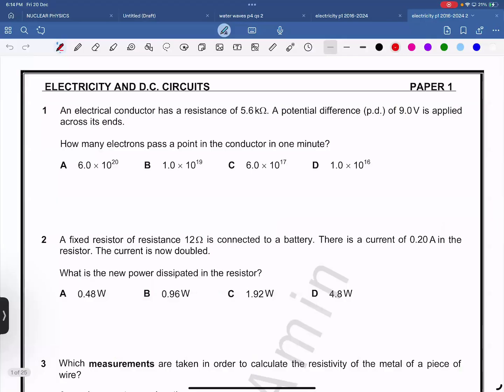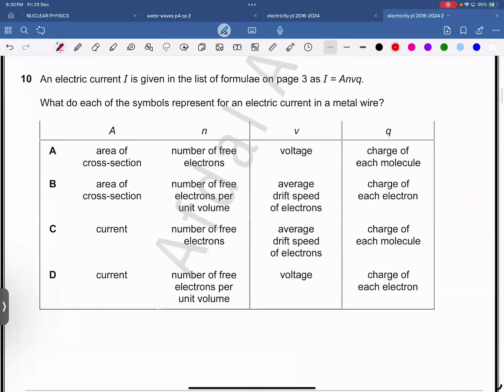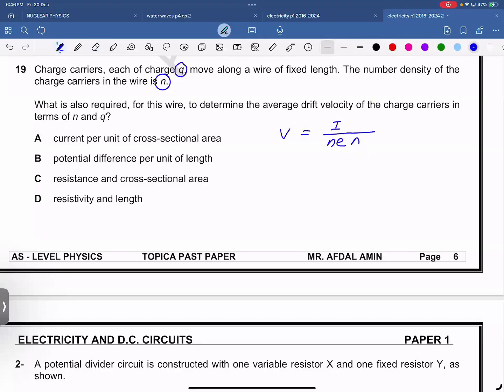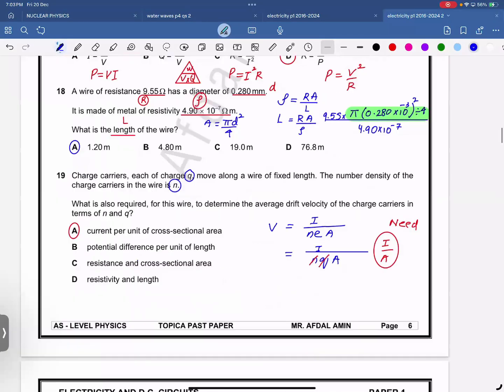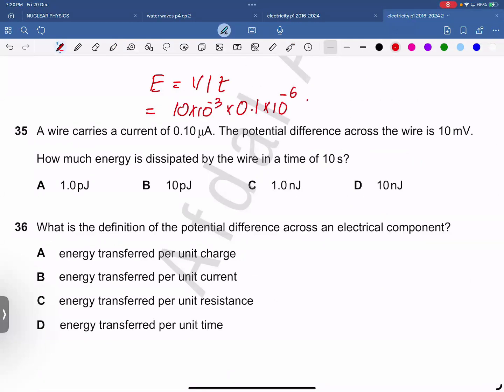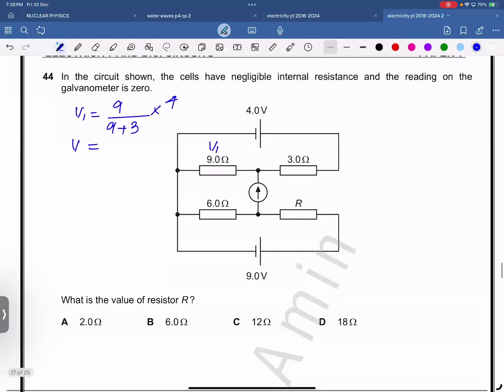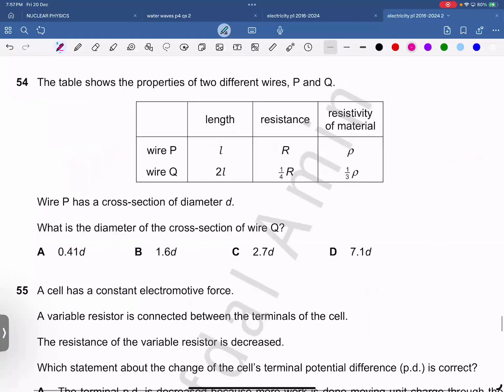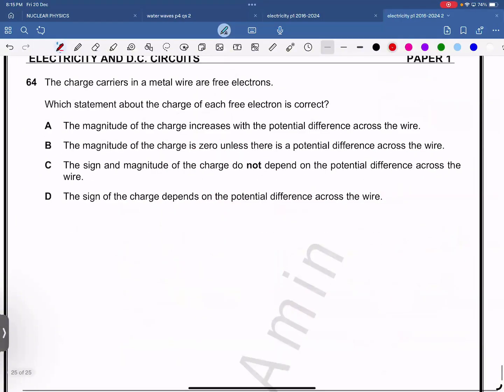Electricity | DC CIRCUITS | Physics 9702 AS | GCE | Paper 1 | MCQS | Topical past papers solving